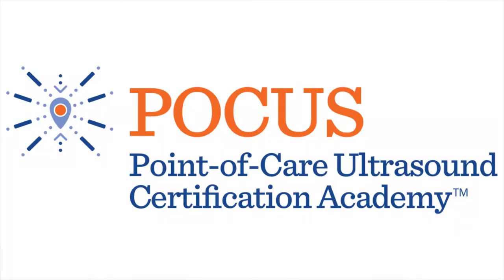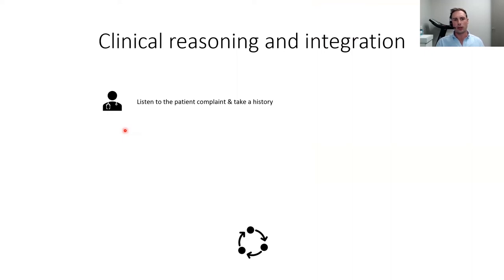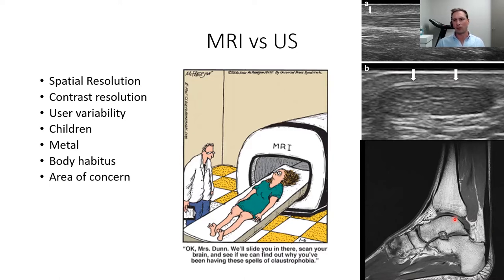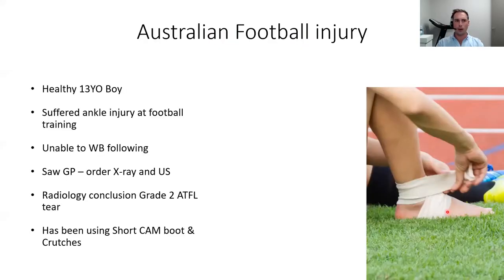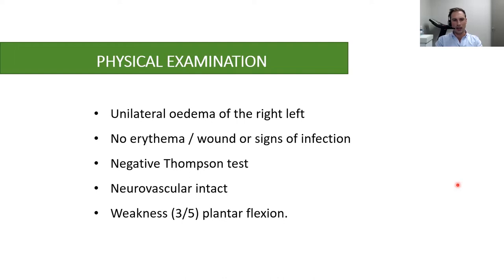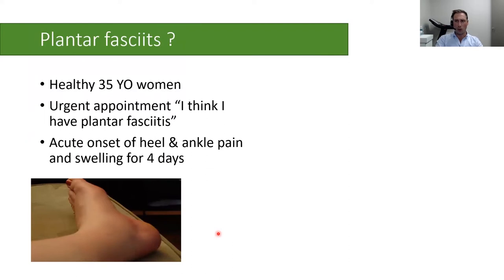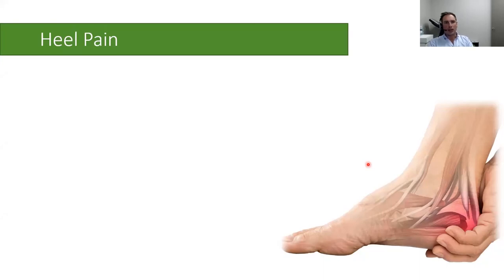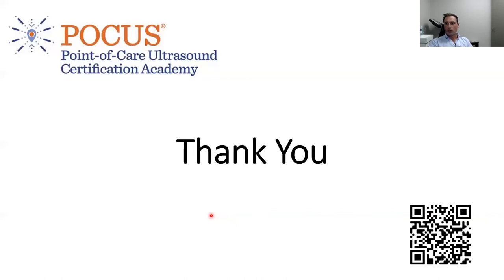How Point-of-Care Ultrasound Can Improve Patient Outcomes: An Australian Podiatrist's Perspective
During this webinar, James Ferrie, B.POD., M.A.POD.A, demonstrates how POCUS ultrasound can be used effectively in clinical reasoning. He also highlights some potential limitations of the technology so that you can make informed decisions about applying POCUS in your practice.

Learning objectives:

1. Appreciate the benefits and limitations of point-of-care ultrasound in podiatry practice.
2. Understand how POCUS can improve clinical reasoning and the safety and efficacy of treatment and intervention.
3. Identify typical pearls and pitfalls of POCUS in MSK practice.